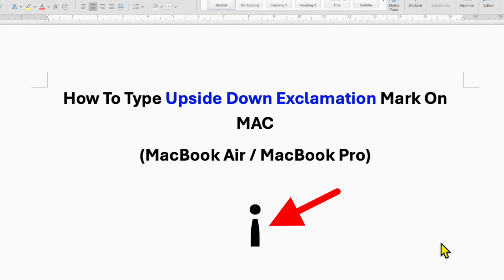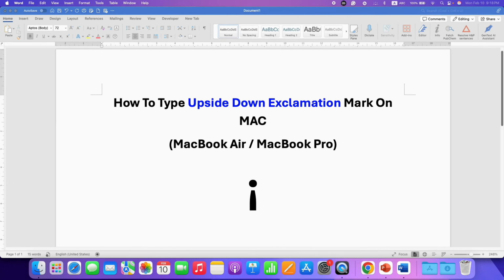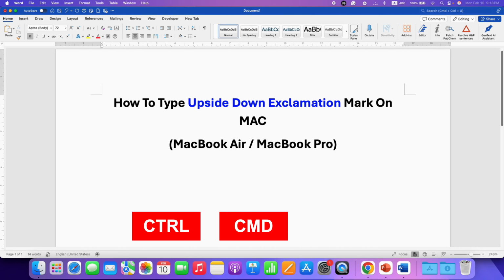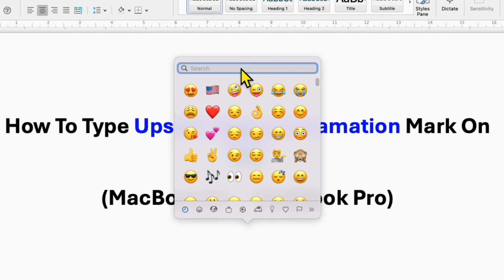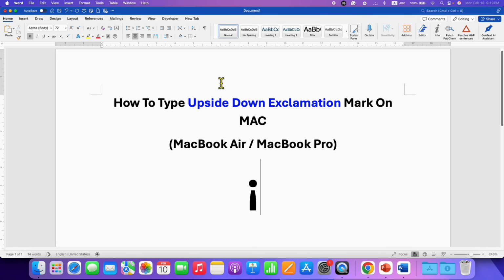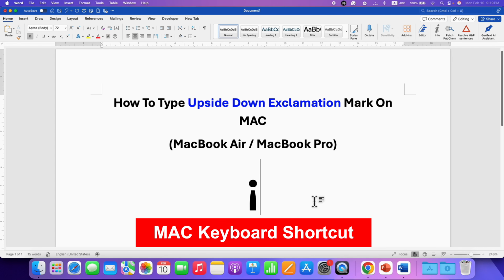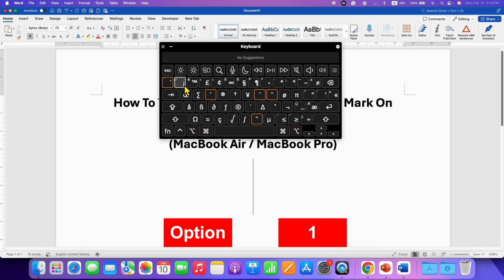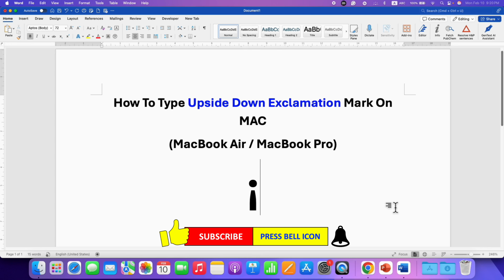How To Type Upside Down Exclamation Mark On MAC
How To Type Upside Down Exclamation Mark On MAC OS on Macbook Air or MacBook Pro is shown in the video.To type an upside-down exclamation mark (¡) on a Mac, use one of these methods:

1. Keyboard Shortcut:
   Press Option (⌥) + 1

2. Character Viewer:
   - Press Control (⌃) + Command (⌘) + Space to open the Emoji & Symbols window.
   - Search for "inverted exclamation mark" and click to insert it.

Let me know if you need more help! 😊